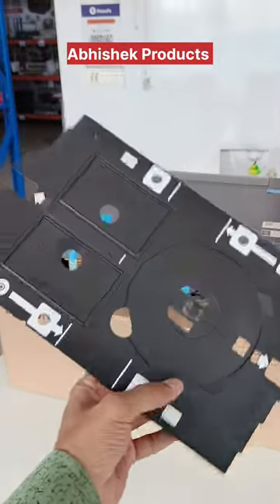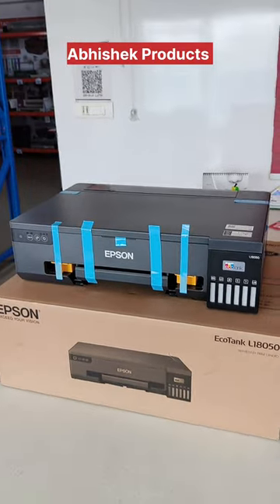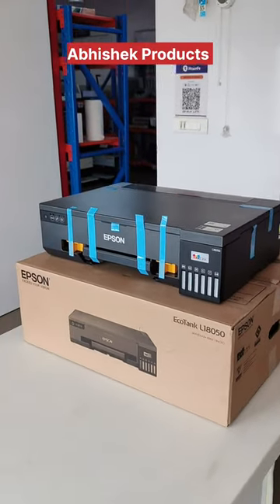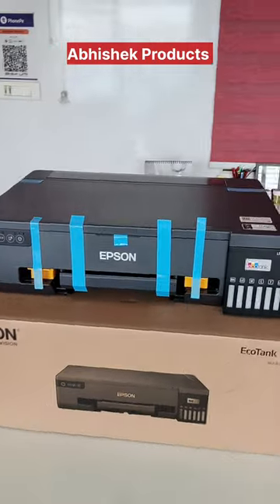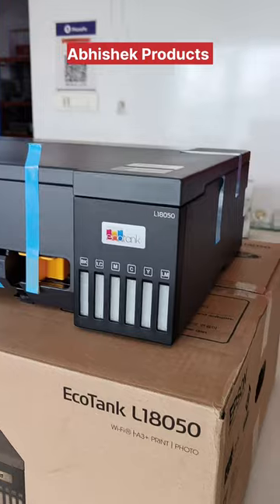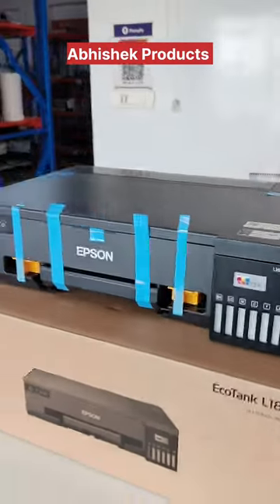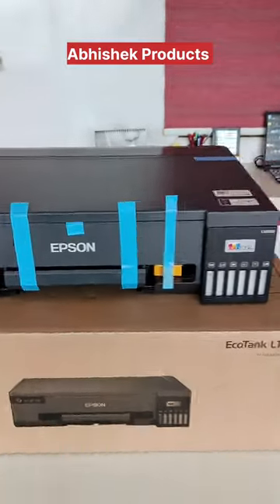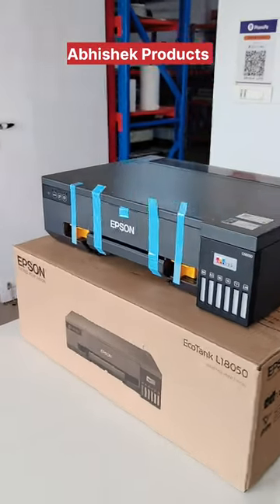🖨️ Print PVC ID Cards and CD with A3 Epson L18050 | AbhishekID.com